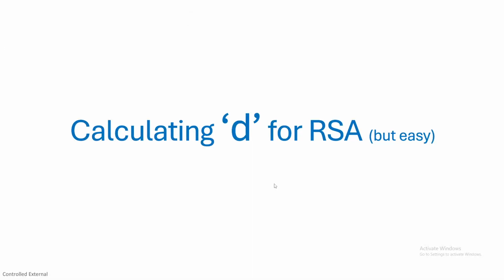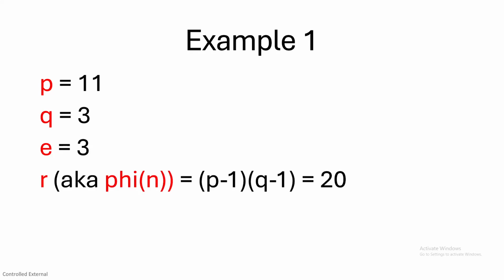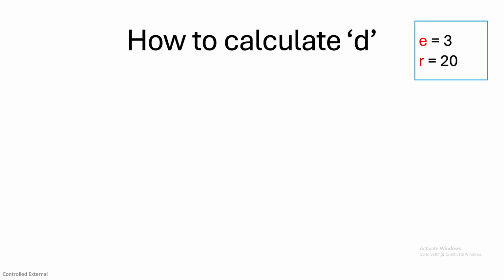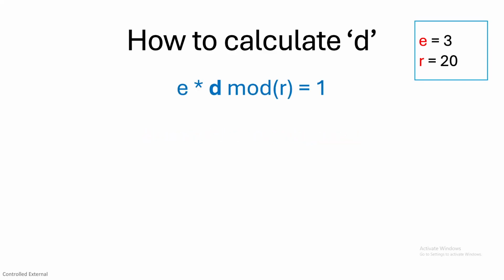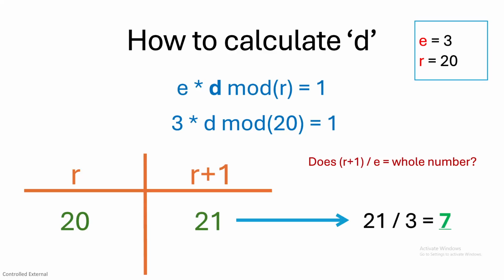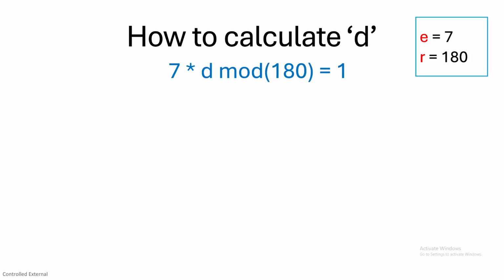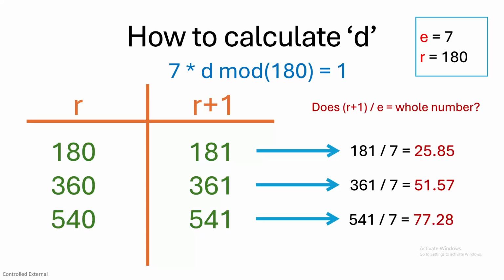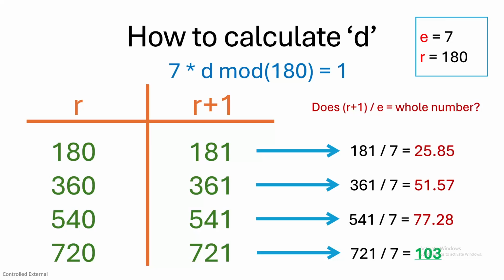How to Calculate d for RSA (but easy)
A simple explanation of how to calculate 'd' (the private key value) for the RSA encryption algorithm. Includes a straight-forward approach, along with examples, on solving a common challenge which can be achieved with pen-and-paper.